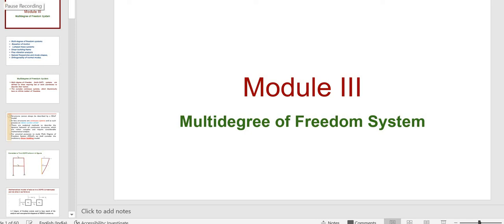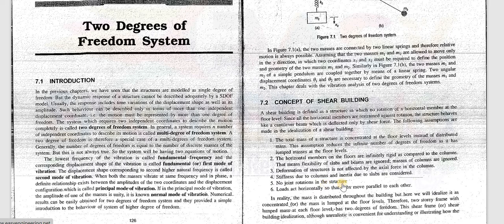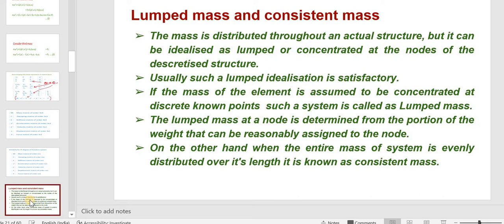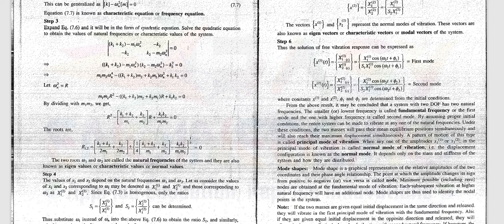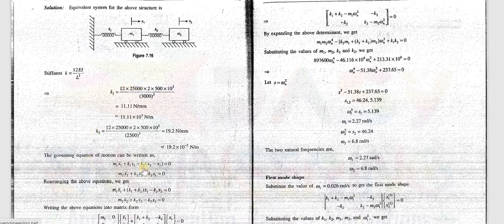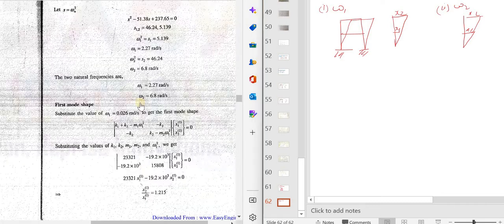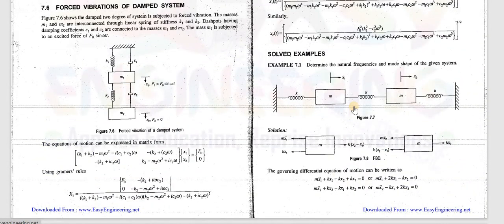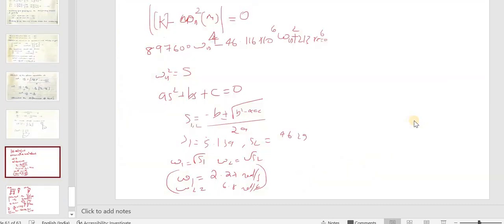M3 Part 1